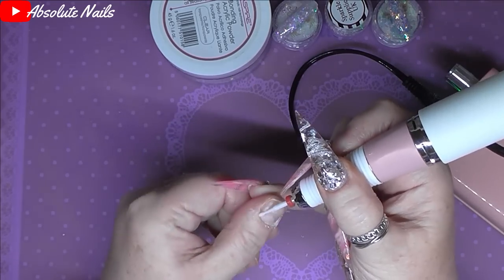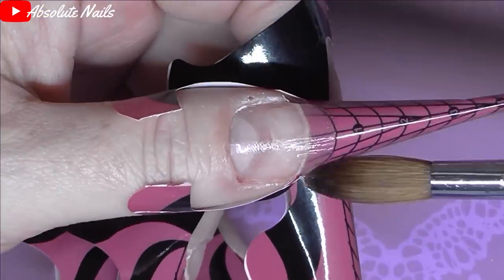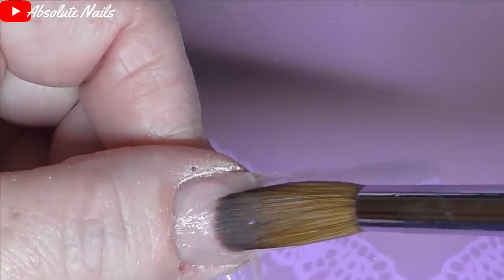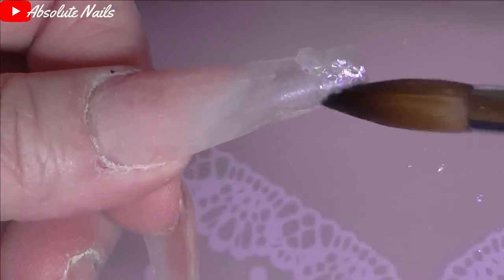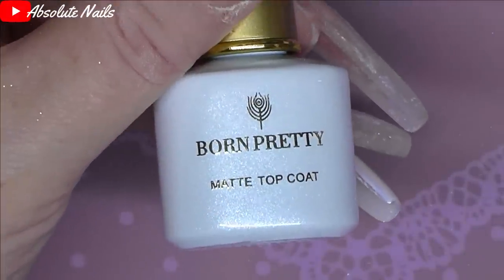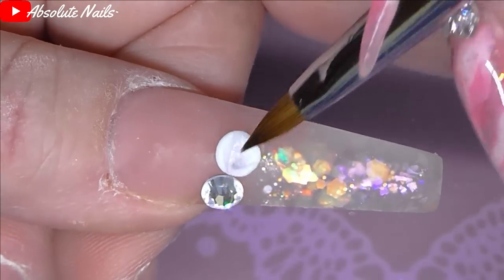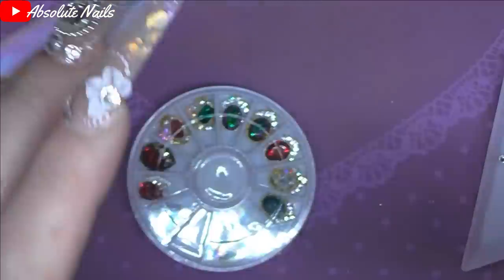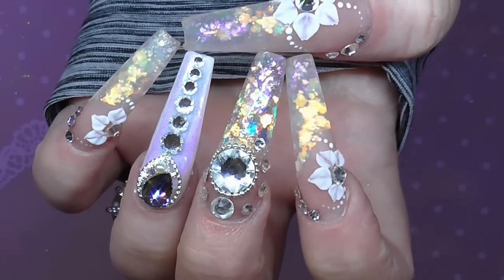Pixie Matte Glitter ~ Sculpted XL Ballerina Acrylic Nails | ABSOLUTE NAILS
I had absolutely no idea what I was gonna go for this set of nails, all I knew is I wanted them long, sculpted and glittery! But I ended up using matte top coat on top of the glitter and OMG that just transformed this set.
As I said in the video, I would love to know what u thought of the matte glitter effect, if u liked it this way or if u prefer using a shiny gel top coat?

Personally I will definitely use the matte top coat again and this one from Born Pretty is now one of my favourites!

If u would like help on how to get the perfect ball of acrylic, here is the video link:
It is all about practise practise practise =)

Thank you ever so much for watching guys, all the links to everything I used in this video are down below I hope u enjoyed the video and I hope to see u next time =)
Nicki xx

ACRYLIC PRODUCTS I USE IN MOST OF MY VIDEOS:

NAIO NAILS:
Websites:

NAIL ART AND NAIL PRODUCTS:

LINK TO THE VIDEO WHERE I USE THE BEST EFILE AND DRILL BITS FOR YOUR NAILS: